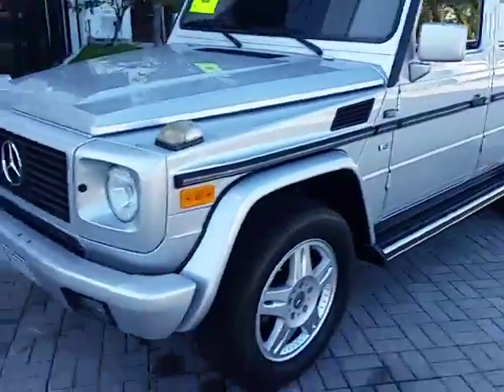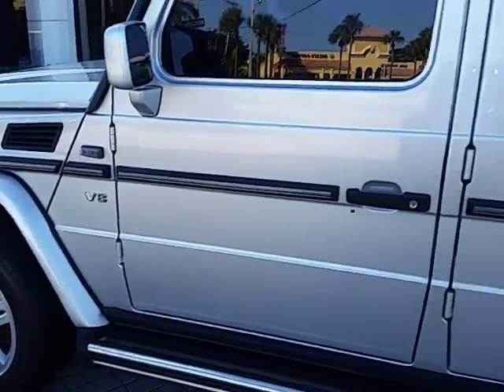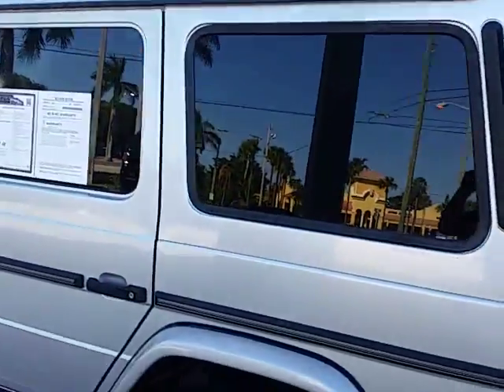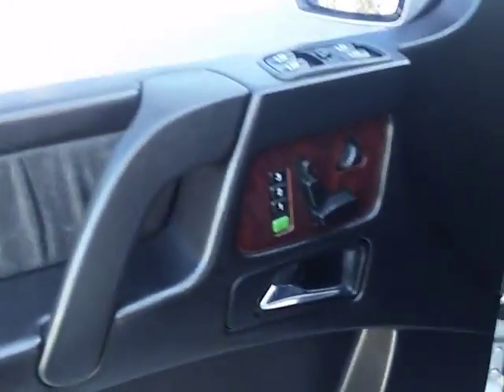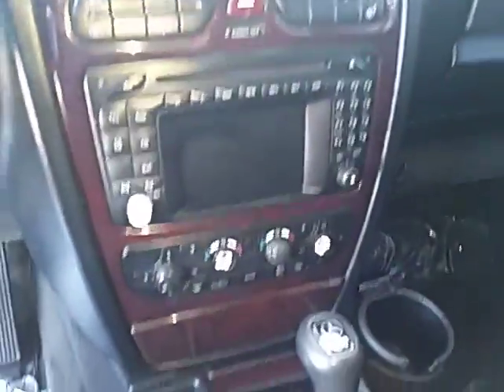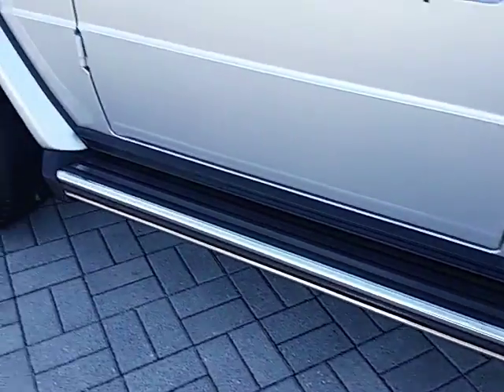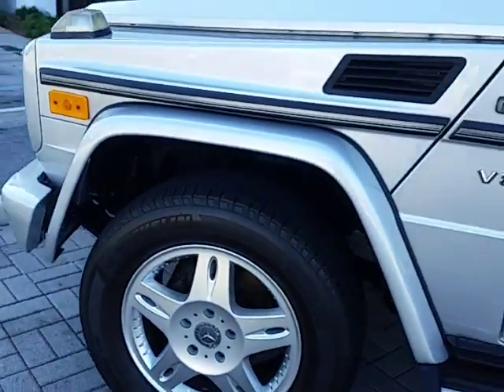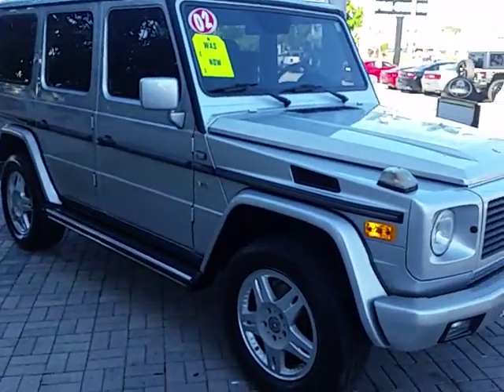2002 Mercedes Benz G500